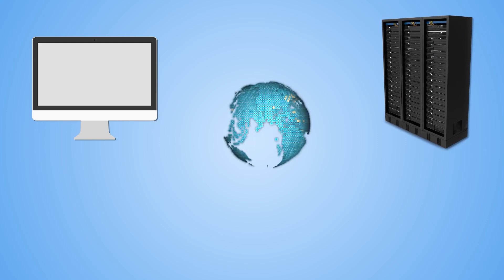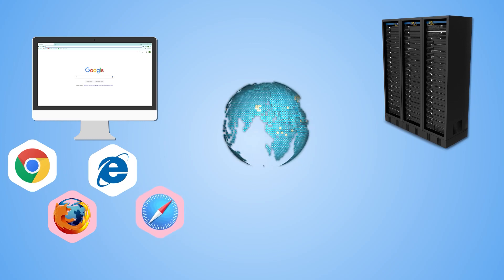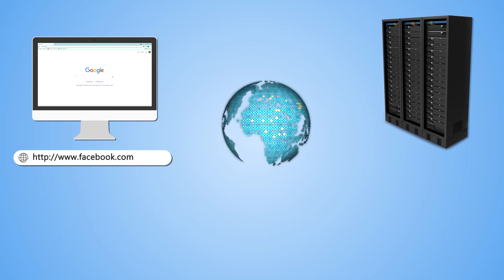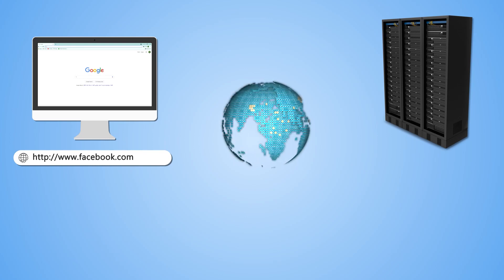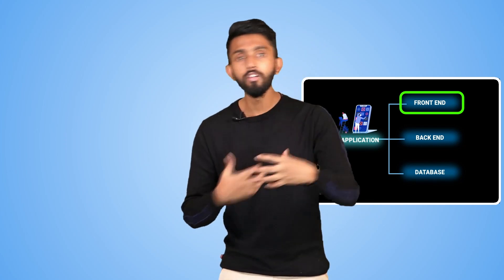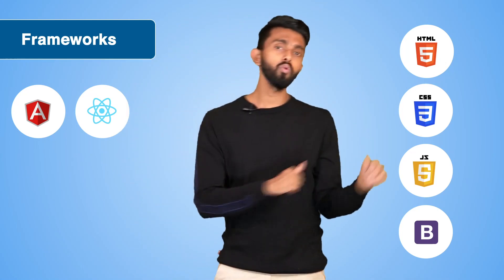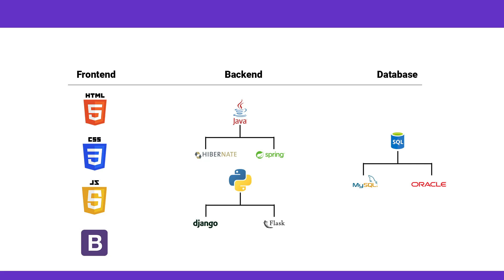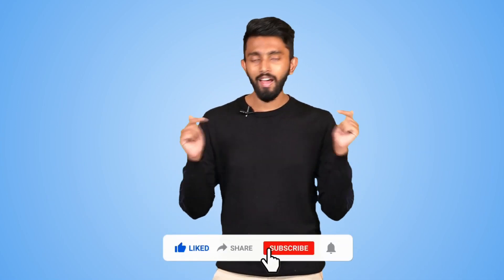LEARN TO BUILD WEB APPLICATION | TAPACADEMY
The web application has become a major contribution for all the businesses in the 21st century. Every business online works on the web applications like Amazon, Facebook, Netflix, Youtube, etc.
Since there is a need for web applications in all businesses, the demand for web developers is also in demand. It's one of the TOP-10 HIGHEST-PAYING jobs in this decade.
So learning how to build web applications becomes an essential skill to land in a high-paying job.
In this video, Mr. Rohit Ravinder(Founder & CEO of TapAcademy) has given a picture of how you can become a web developer by following these simple steps.

To get in contact with us & know more about the courses please fill the form.

Follow us